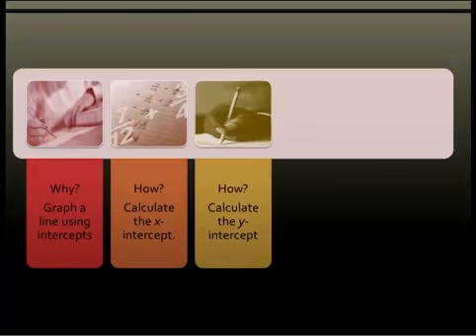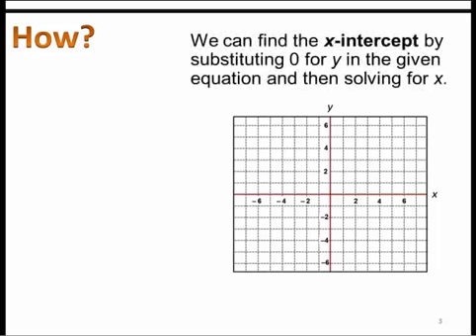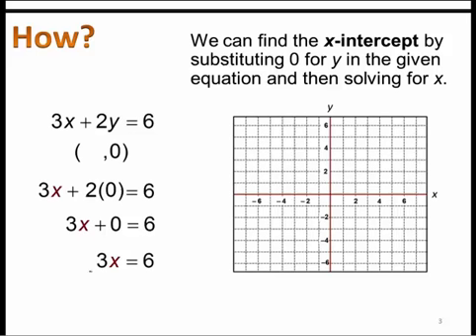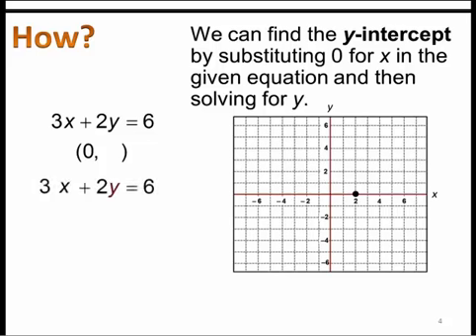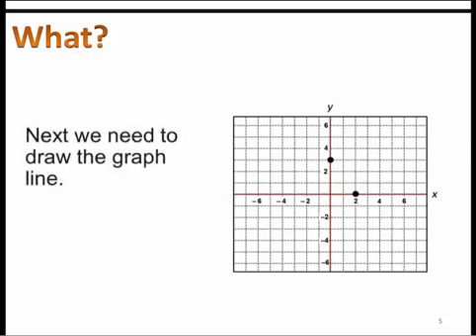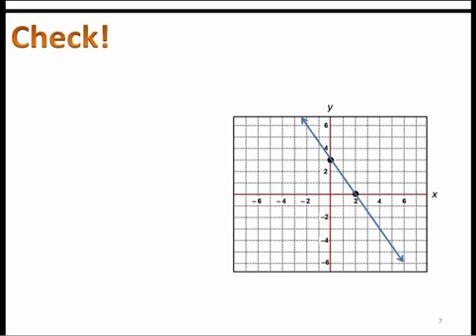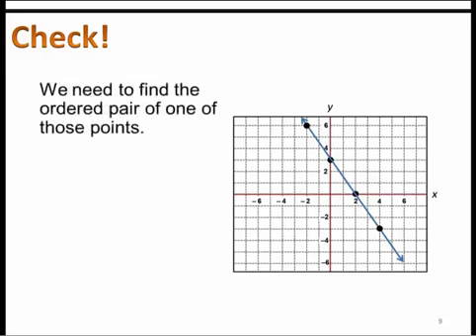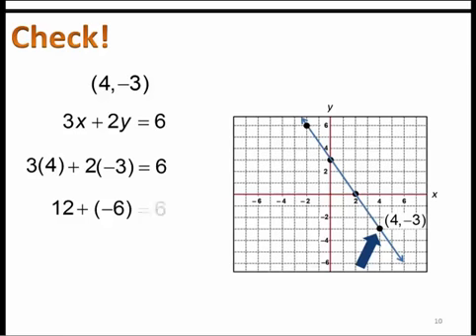Simple Intercept Problem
Use the intercept method to graph a line on the cartesian coordinate system.